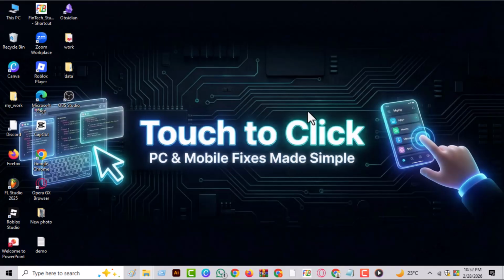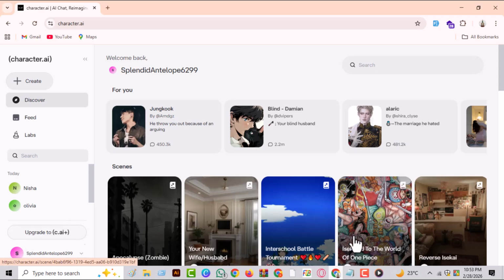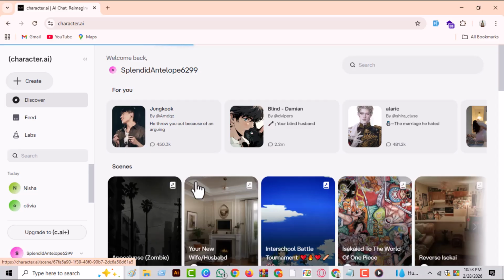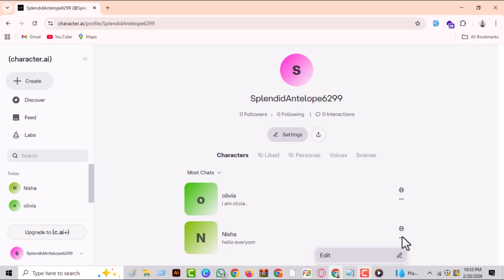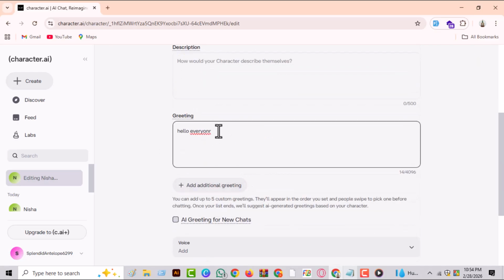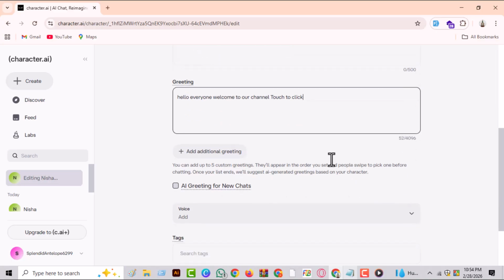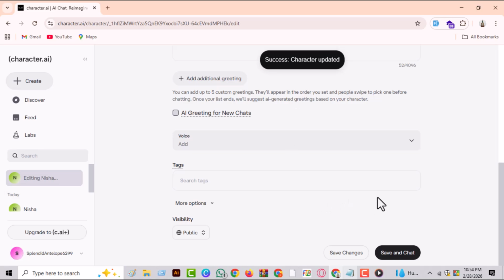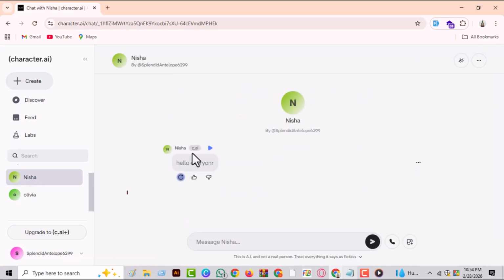How To Make Character AI Say Your Name | Personalize Your AI Chat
📝 This tutorial provides a step-by-step guide on how to make Character AI say your name, allowing your favorite AI character to greet you personally. You will learn how to edit a character's greeting within the Character AI app to create a custom welcome message. The process involves accessing your public profile, selecting a character, and editing its settings. By using a specific placeholder in the greeting, you can ensure the character uses your account name when a chat begins. This personalization makes your AI interactions feel more engaging and unique.

⏱️ -- TIMESTAMPS --
0:00 - Introduction
0:13 - Step 1: Open App & Log In
0:29 - Step 2: Access Public Profile
0:44 - Step 3: Choose Character to Edit
1:03 - Step 4: Open Edit Menu
1:15 - Step 5: Find Greetings Option
1:32 - Step 6: Type Custom Message with Placeholder
1:49 - Step 7: Save Changes
2:03 - Step 8: Test the New Greeting